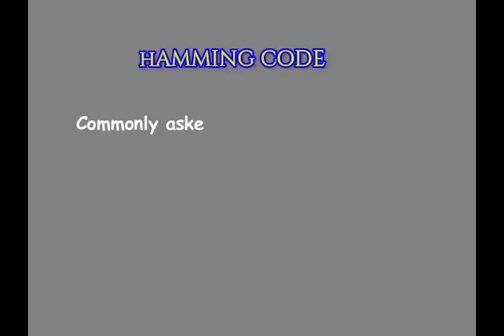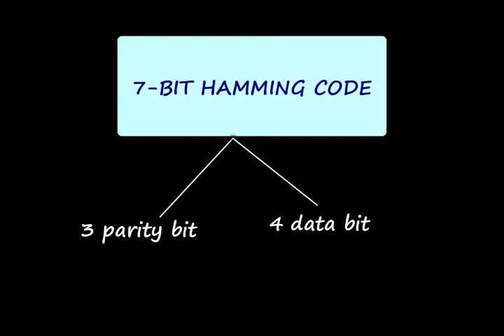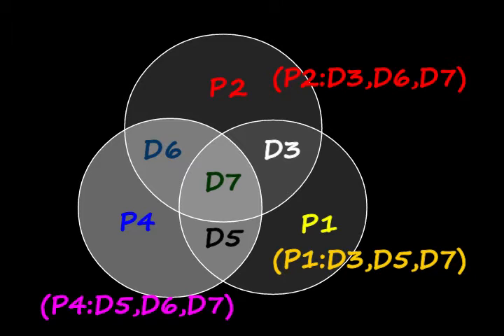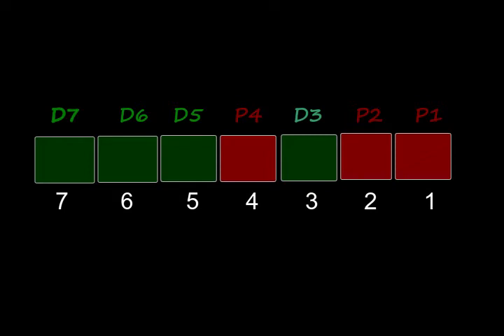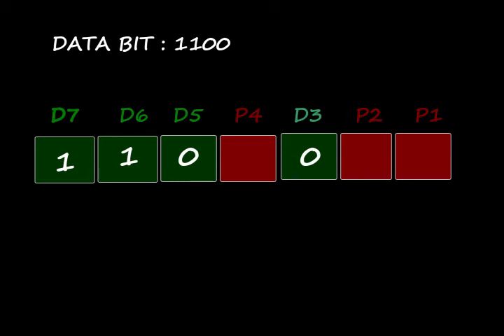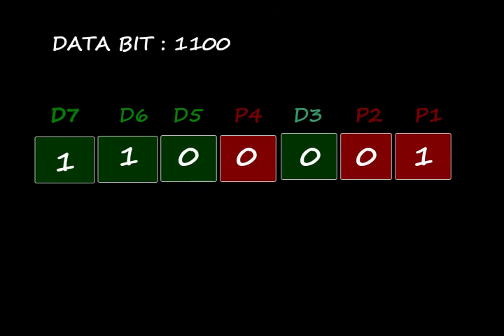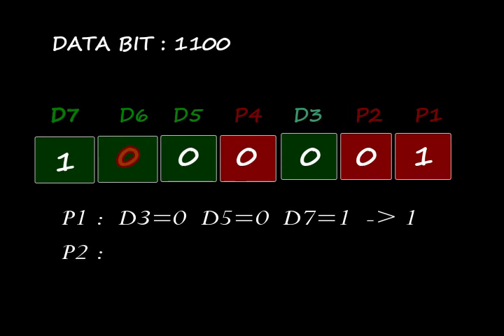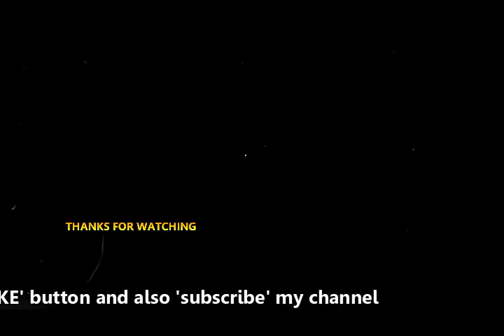HAMMING CODE (computer science)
in this video given what is hamming code and it's working principle.